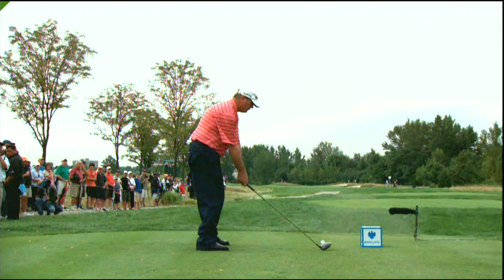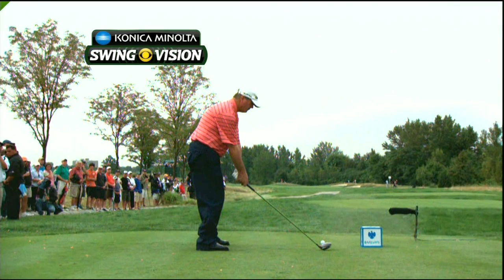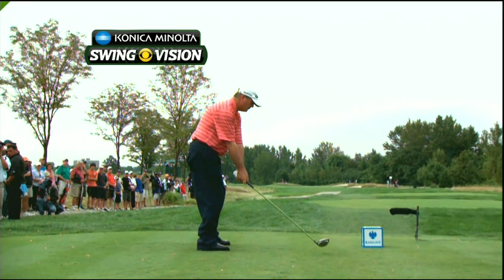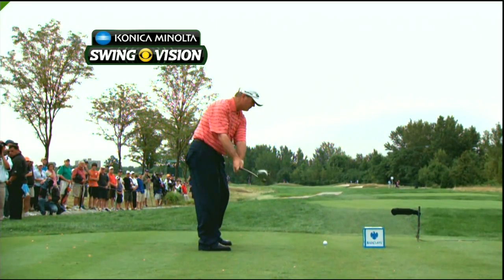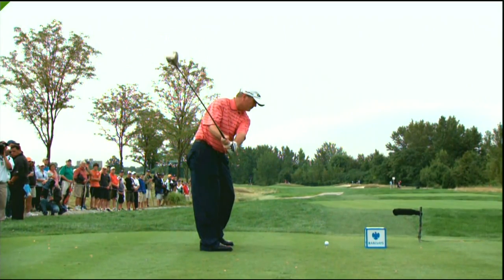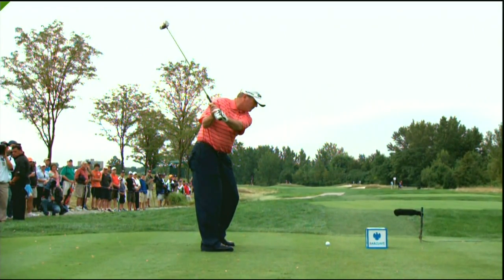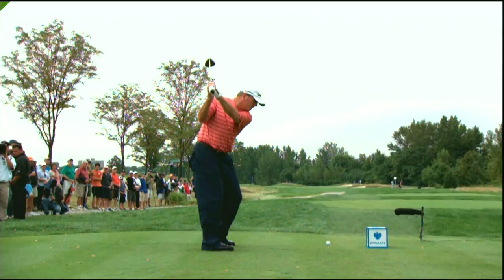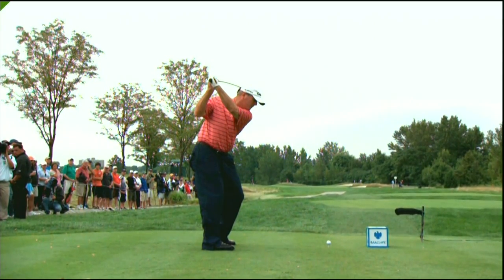Golf Swings: Paul Goydos Slow Motion: 08/29/09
2009 Barclays: Paul Goydos driver swing.